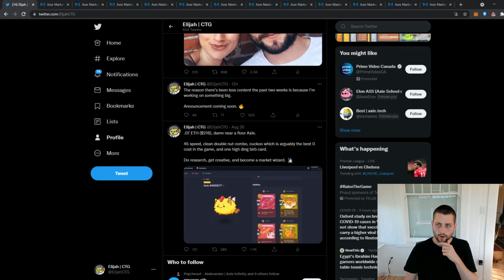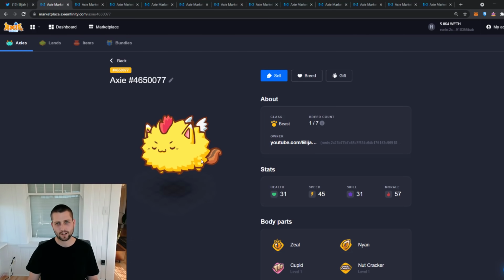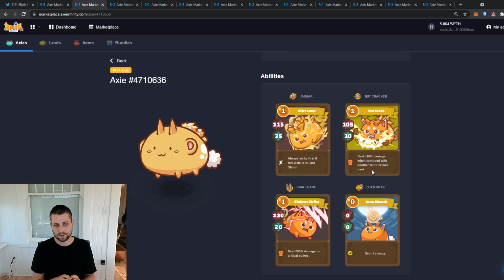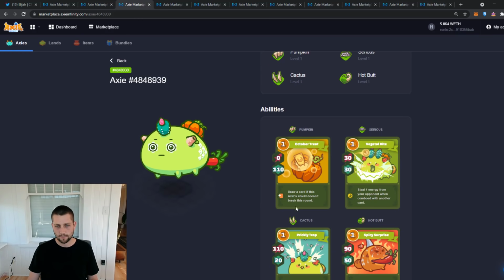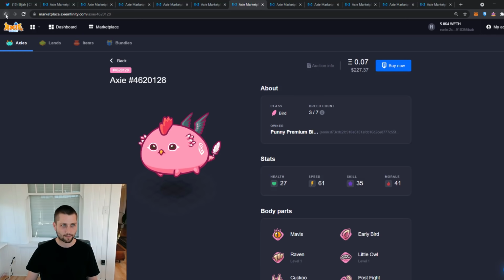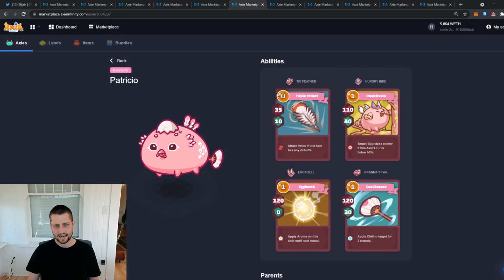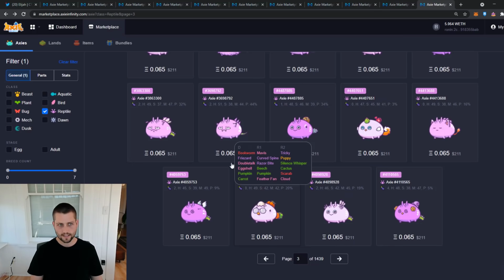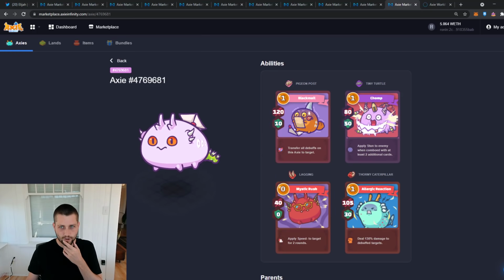DON'T MAKE THESE MISTAKES WHEN BUYING AXIES! | AXIE INFINITY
To apply for the Axie giveaway you must sign up using the form below. Please note by joining the giveaway you consent to receiving future emails from Axie on the Moon. WINNER WILL BE CONTACTED BY E-MAIL and will have 24 hours to respond!